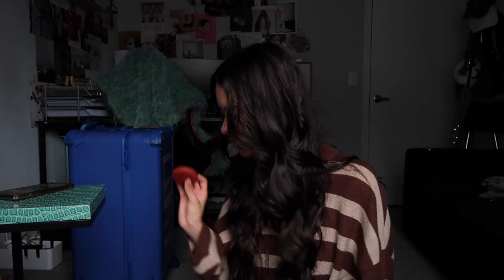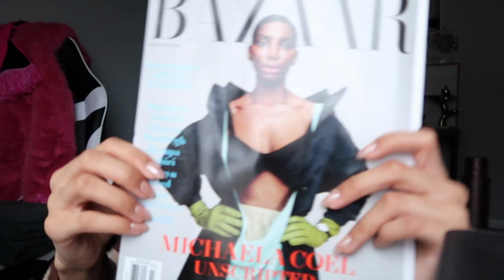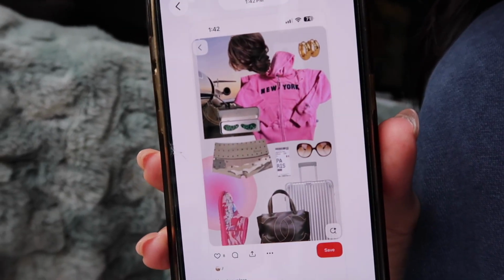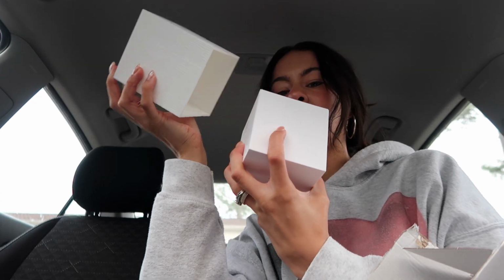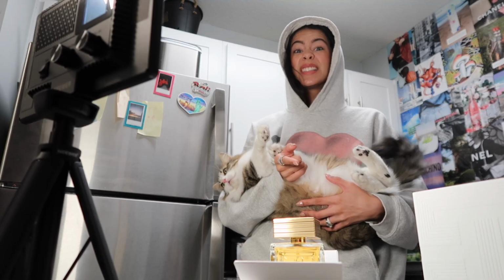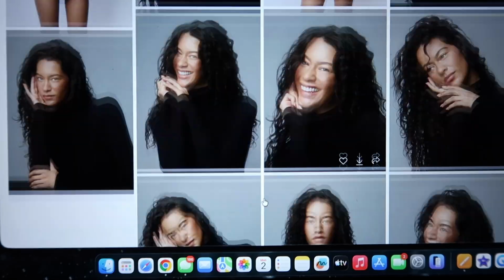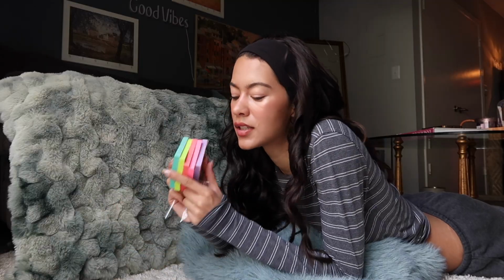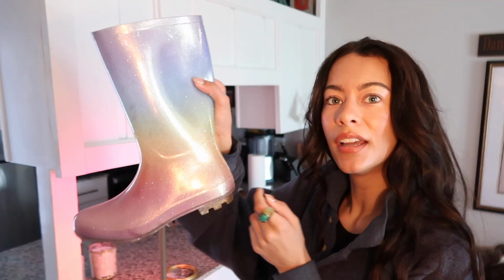week in my life (magazines, beach days, pr unboxings)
A cozy week in my life at the beach with magazine hauls, PR unboxings, slow mornings, and romanticizing everyday life. Welcome to my GIRLHOOD! XOX

In this vlog:
✨ fashion + magazine chats
✨ cozy home moments
✨ quiet slow living days
✨ spring beach days